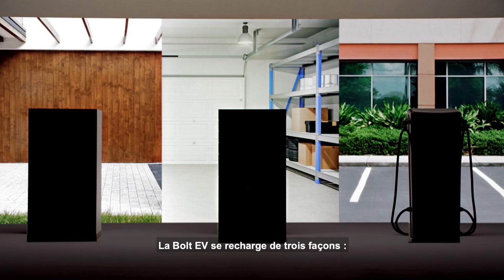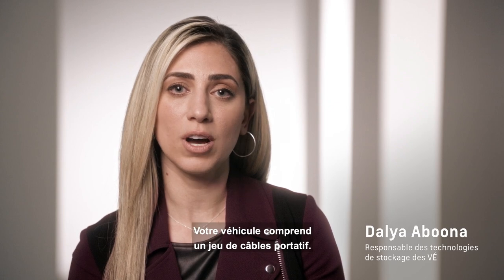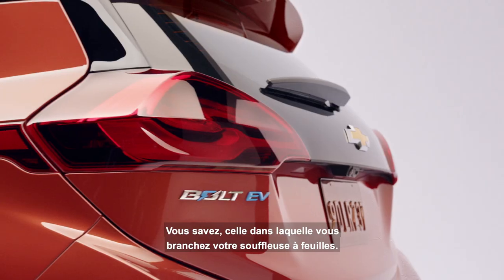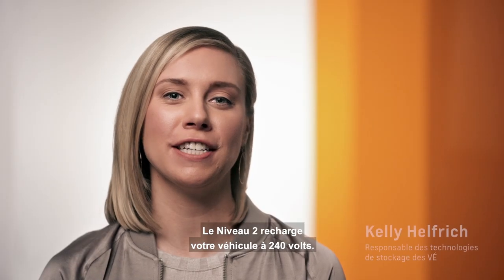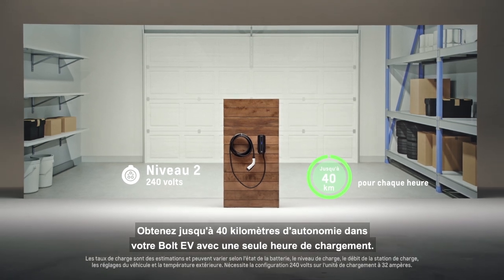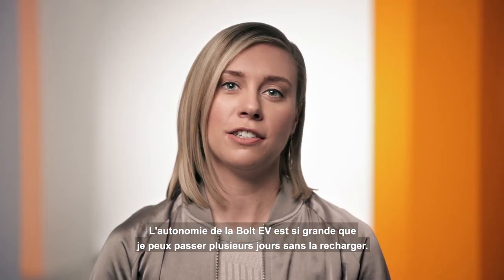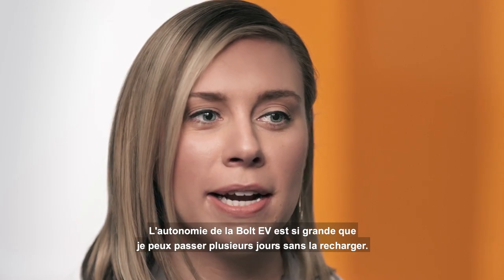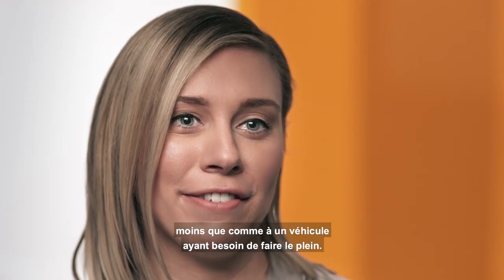Bolt EV 2020 : Types de charge | Chevrolet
Avec une autonomie estimée par l'EPA à 414 kilomètres à pleine charge et trois façons simples de se brancher, la recharge de votre Bolt EV est aussi simple que celle de votre téléphone portable. Découvrez vos options de recharge.

Pour en savoir plus sur la Bolt EV veuillez consulter le